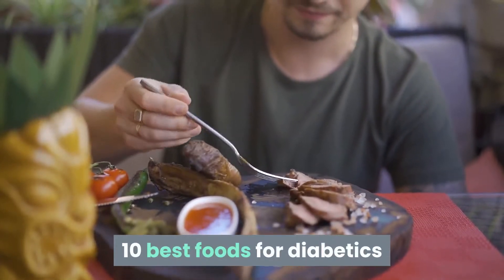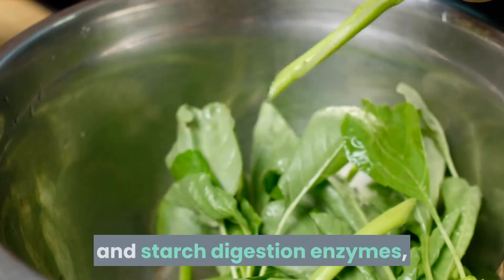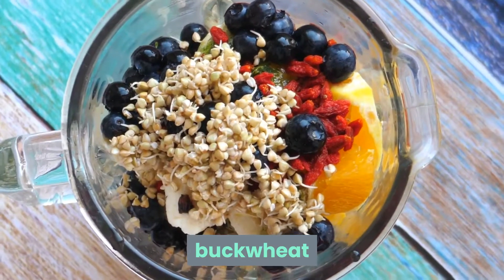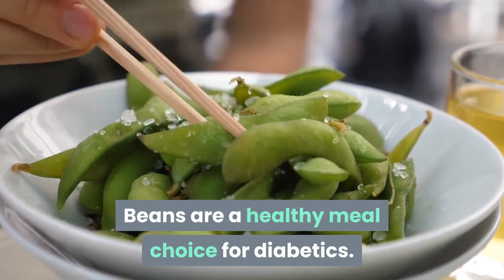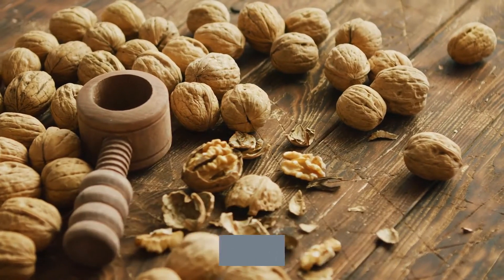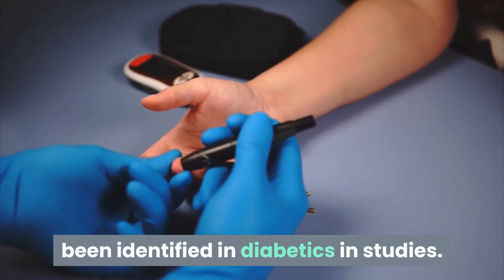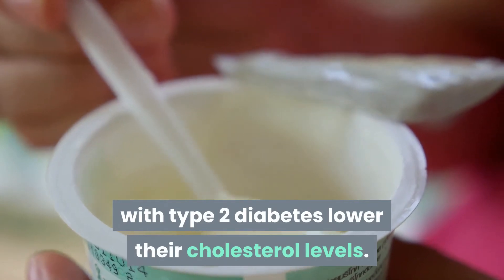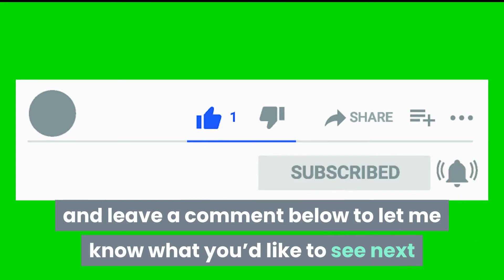10 best foods for diabetics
In this video, we are going to talk about the best food that diabetics can eat to control and manage their blood sugar levels. When you watch this video you will know why living with diabetes does not necessarily mean feeling less fortunate. Discover as a diabetic how you can balance your meals and make healthy food choices, including the foods you like.

Hi, welcome to Wellness Hall. On this channel, you will find health and fitness-related videos. Our goal is to give you health advice that keeps you active and healthy and create inspiring videos that assist you in life.